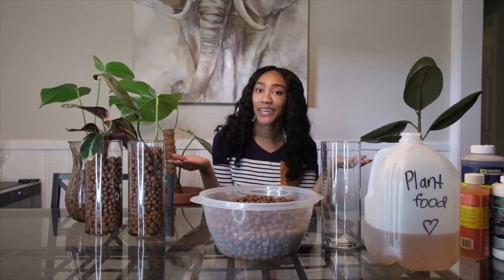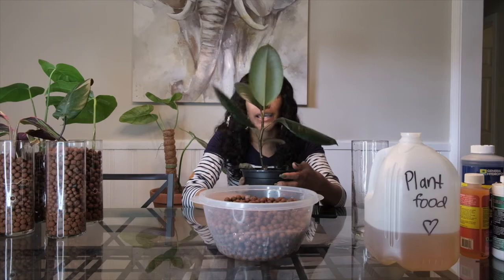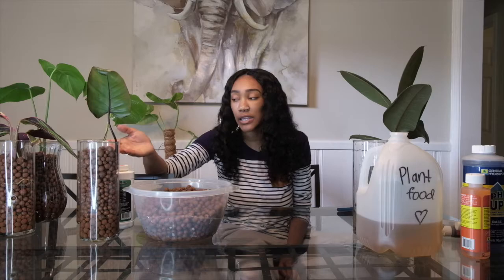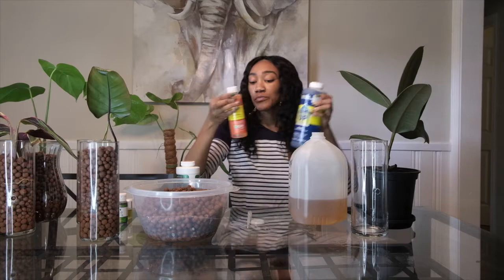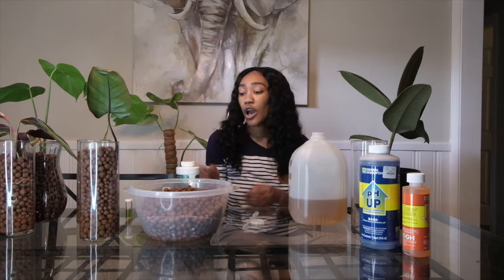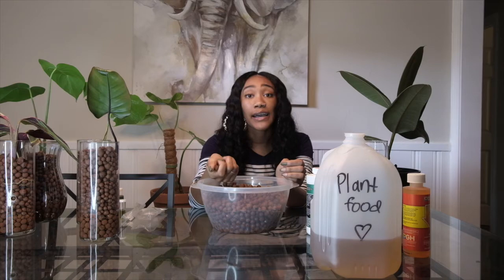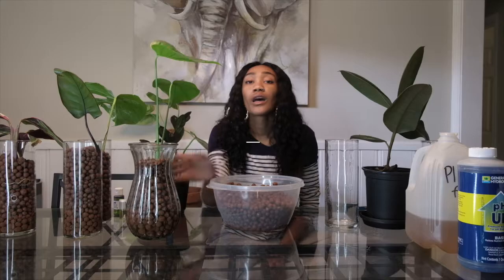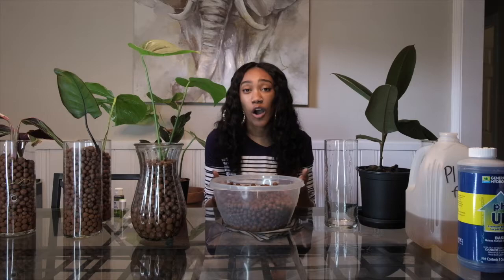The Basics of LECA (Semi-Hydroponics) || Switching Plants from Soil to LECA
Hey y'all!
In this video, I talk about the basics of LECA, all the tools you need to switch plants from soil to LECA, and the pros and cons! I also switch my Ficus Burgundy (Rubber Tree) from soil to LECA.

I'm new to LECA, I've only been using it for a few weeks. But so far I love it so much more than soil! I have switched a few plants into LECA and they seem to be doing great so far!

pH Up, Down, & Indicator

Diamond Drill Bits